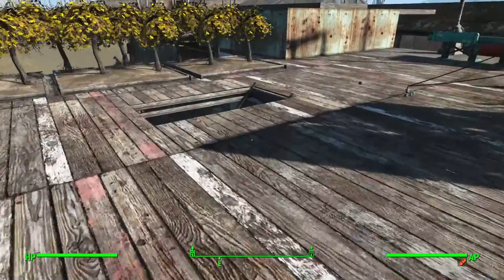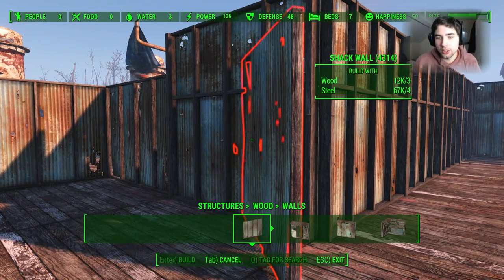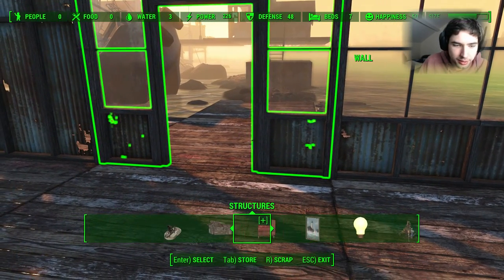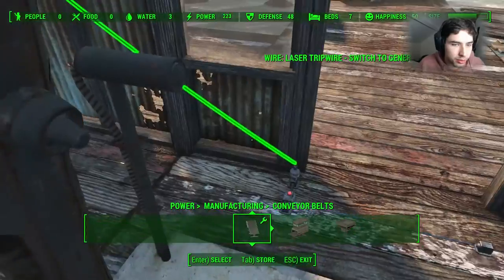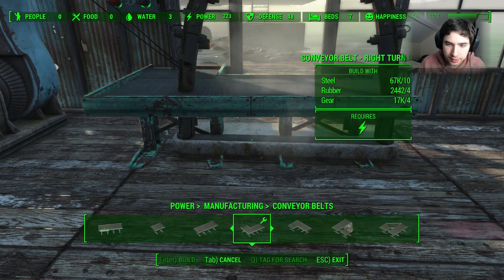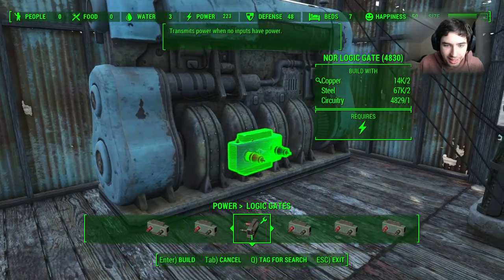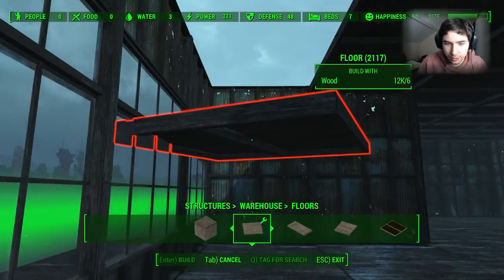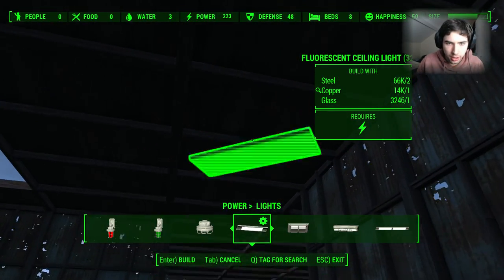Fallout 4 Automatic factory Advanced build guide! Ep.1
Hey guys, So here's the first episode in my new series building an automatic superfactory! in this video, I will be going through my build decisions, explaining how I build them and the future of the build.

In this episode we set the foundations along with the first step's into building an automatic entrance  and delayed lighting to build a factory atmosphere using logic gates.

If you guys have any good ideas for the factory be sure to let me know in the comment section and will try my best to incorporate them into the final design.